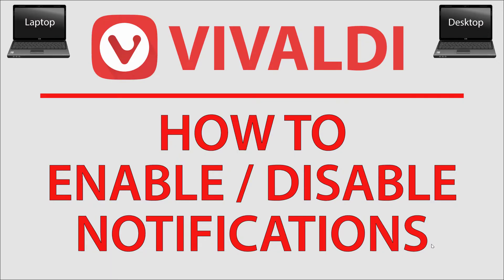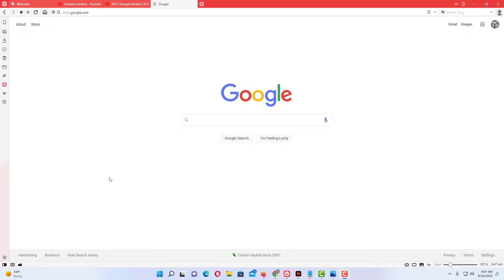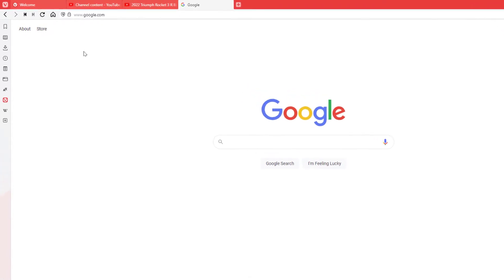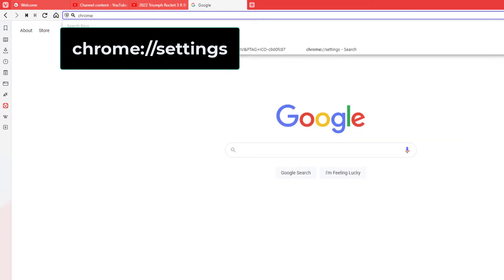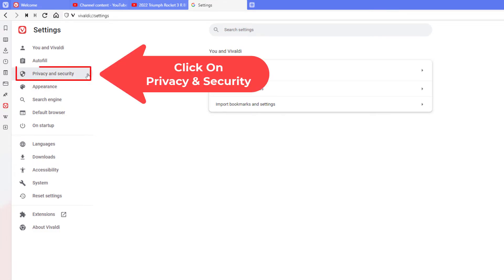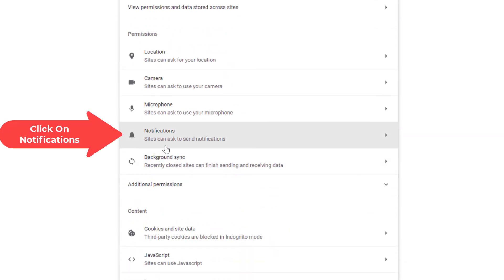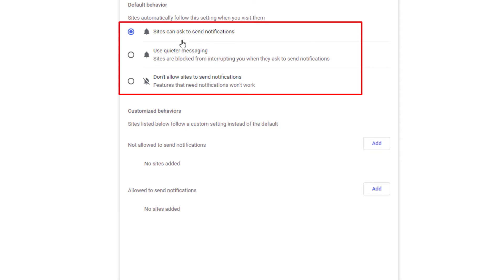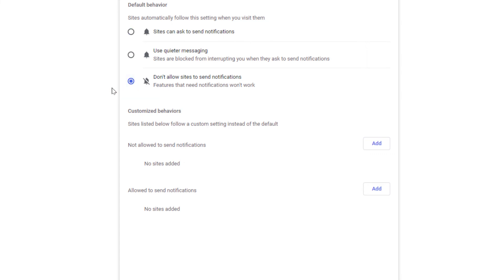How To Enable Or Disable Notifications On The Vivaldi Web Browser | PC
This is a video tutorial on how to turn on or off notifications on the Vivaldi web browser. I will be using a desktop PC for this tutorial.

Simple Steps
1. Open The Vivaldi Browser.
2. In the address bar type " chrome://settings " and hit "Enter".
3. In the left side pane, select " Privacy & Security".
4. Click on "Site Settings".
5. Scroll down and click on "Notifications".
6. From here you can toggle on or off Notifications.

Chapters
0:00 How To Turn Off Notifications On The Vivaldi Browser
0:16 Open The Vivaldi Browser
0:26 Type chrome://settings Into The Address Bar
0:46 In The Left Pane Select Privacy & Security
1:00 Click On Site Settings
1:10 Click On Notifications
1:20 Toggle On Or Off Notifications